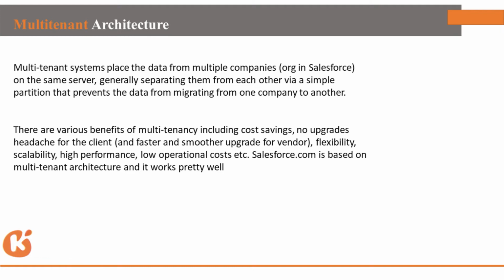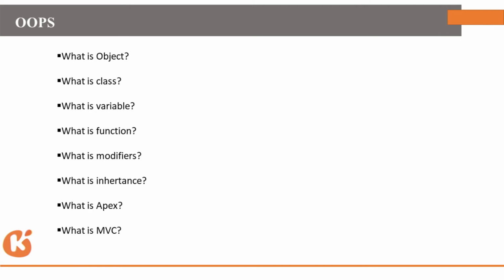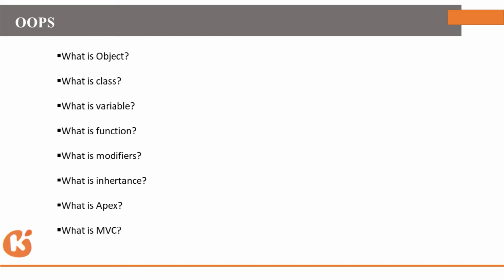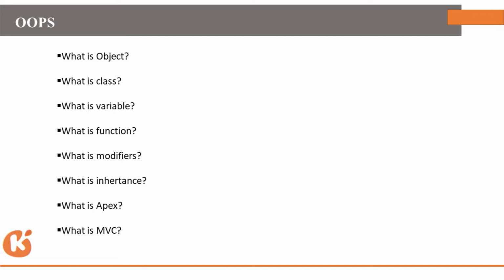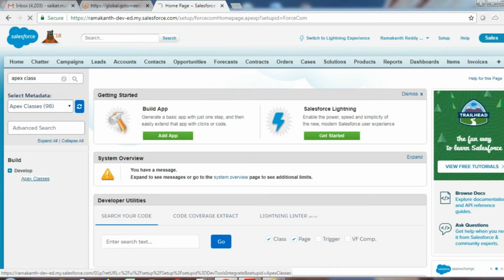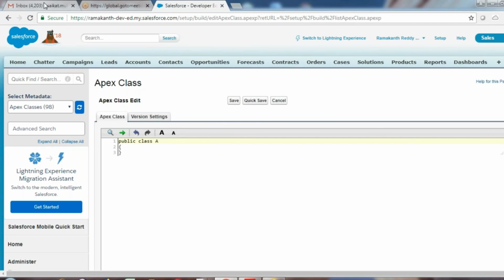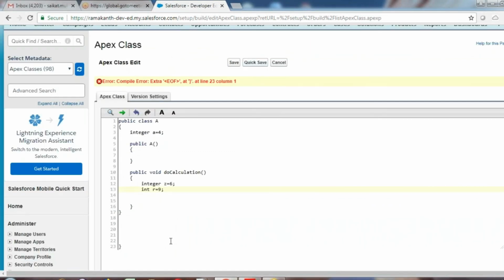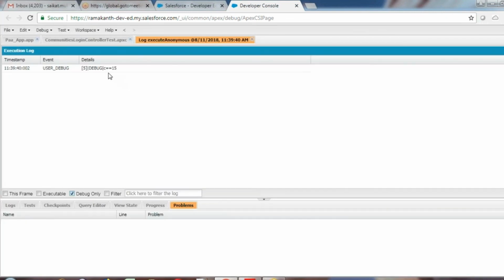Introduction To Salesforce | Salesforce Training Videos For Beginners | What Is Salesforce? | Kasha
Learn Introduction To Salesforce | Salesforce Training Videos For Beginners | What Is Salesforce?!!

🔥🔥 In this video, you will learn about Salesforce Training as a part of Salesforce Training.

📌 salesforce
📌 salesforce developer
📌 salesforce interview questions and answers
📌 salesforce platform basics